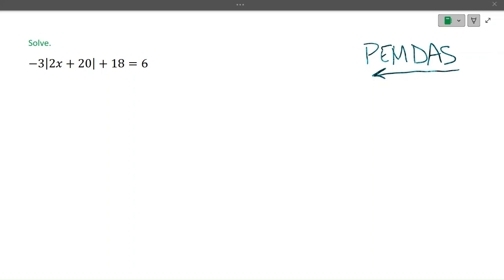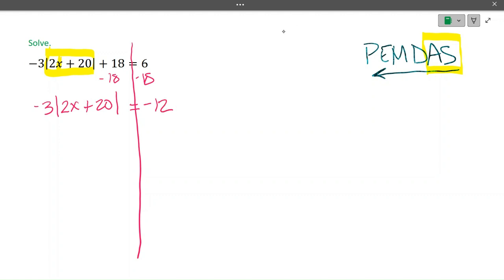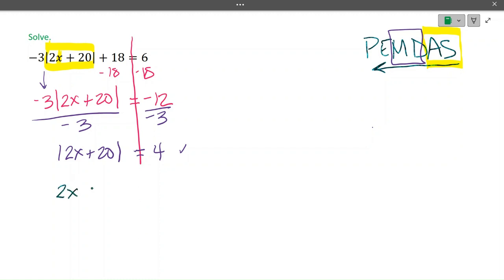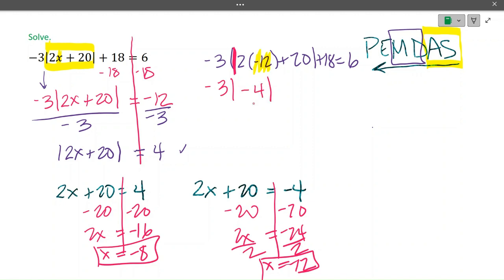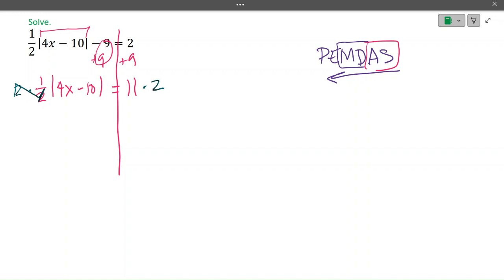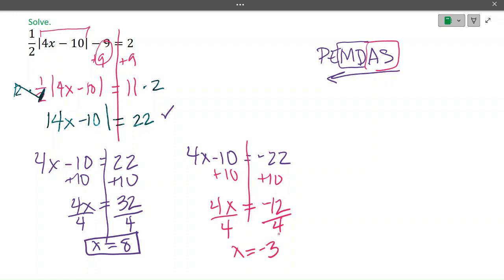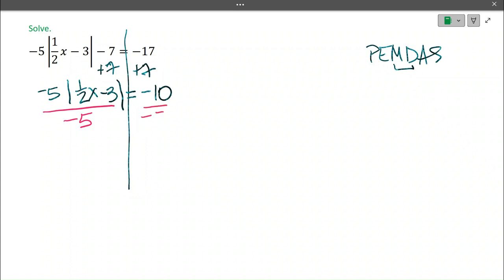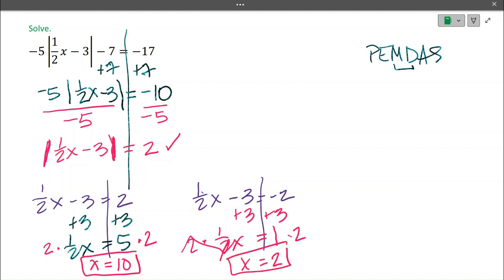Solve Absolute Value Equations | Math Made Easy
How to Solve Absolute Value Equations & Understand Why There Are Two Answers | Math Made Easy

In this video, we'll tackle the exciting world of absolute value equations. 🔍✏️ Use the chapters to quickly move from problem to problem.

Do you ever wonder why solving absolute value equations often results in two answers? You're in the right place! We'll guide you step-by-step through the process of solving these equations (using the order of operations) and explore the concept of absolute value to help you understand the logic behind having two solutions.

- The definition and significance of absolute value.
- How to solve absolute value equations using the split method.
- Why absolute value equations can have two different solutions.
- Tips and tricks to master absolute value equations with ease.

By the end of this video, you'll be equipped with the knowledge and skills to confidently solve absolute value equations and impress your math teacher! 📚✨